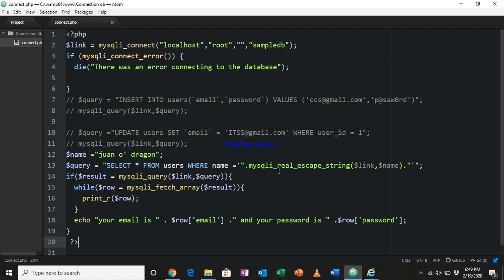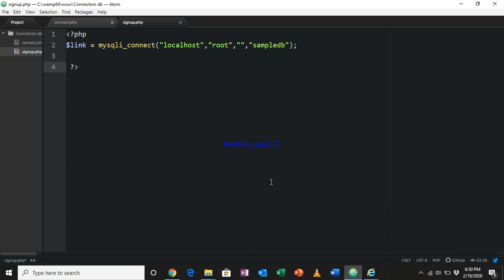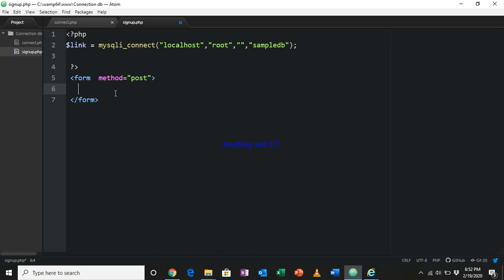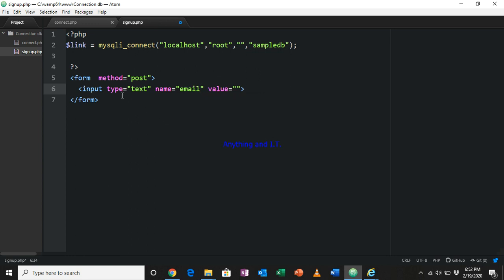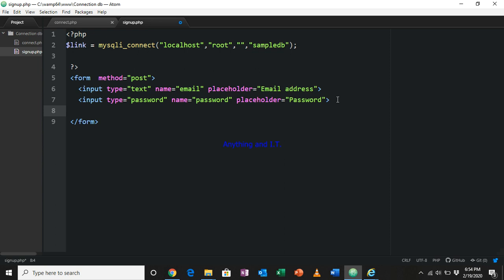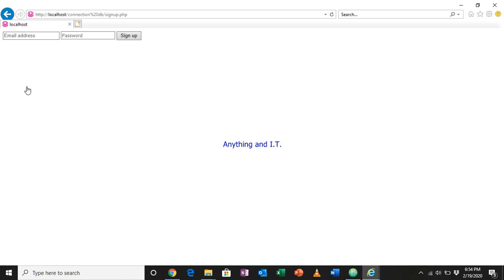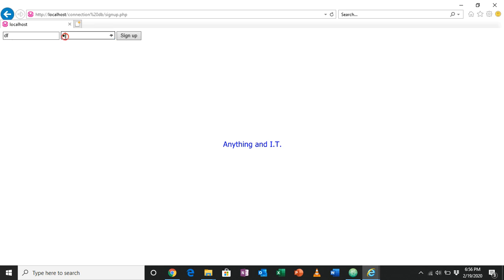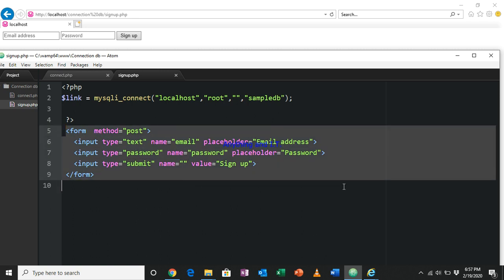MySQL Video 9: Form part 1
Construction of a sign up form that checks for the user's email and password's availability